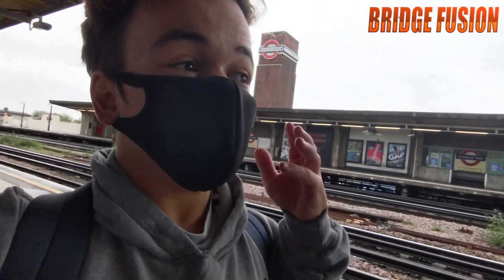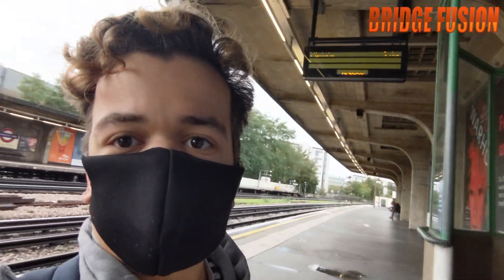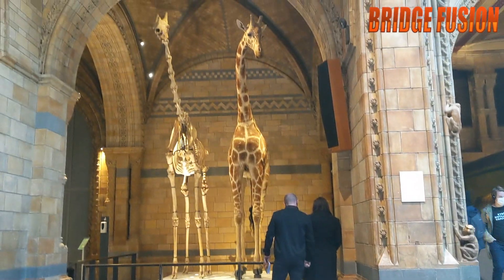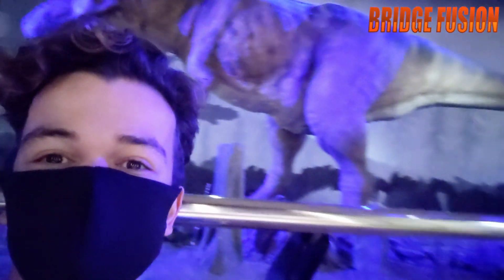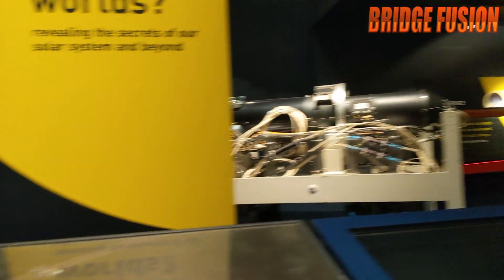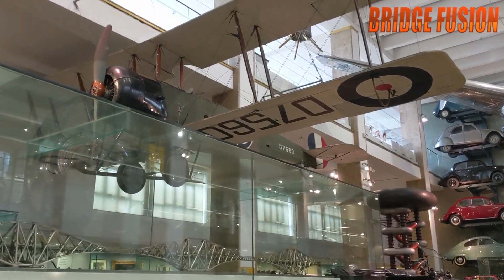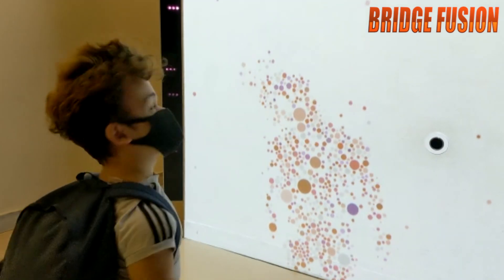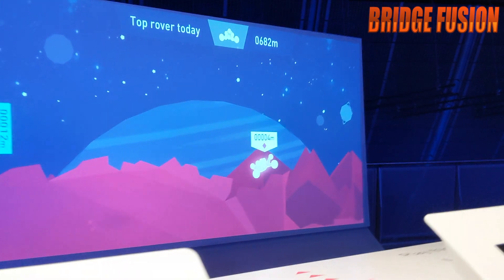Meeting a REAL life size Dinosaur!! (London vlog)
This is a new vlog and in this one i'm in London and I meet a real life size Dinosaur, I hope you enjoy!!